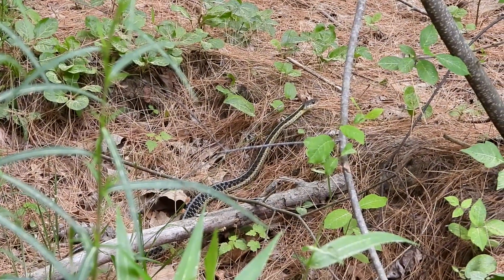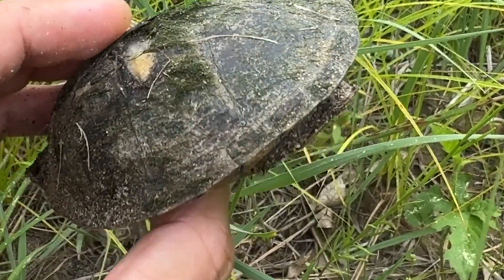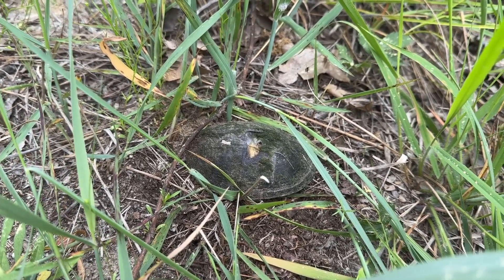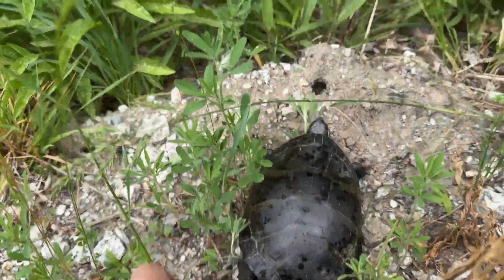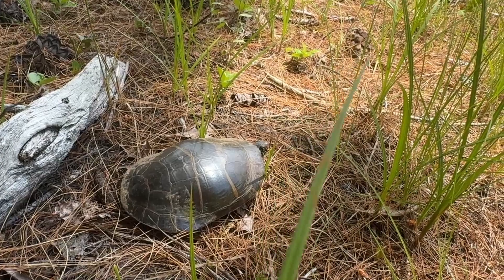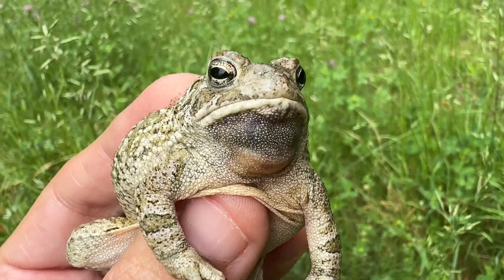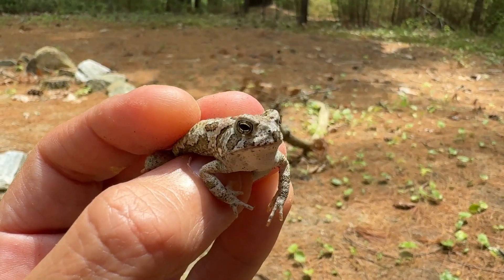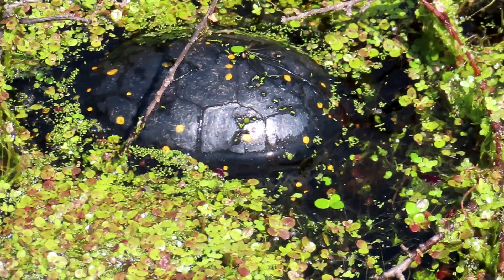4 Turtle Species - Milk Snake - Garter Snake - Fowler's Toad - Green Frog - Massachusetts Herper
I've been having so much fun finding Amphibians and Reptiles on my nature walks at various locations in Massachusetts.

Please be on the lookout for Turtles crossing roads and bike paths as well as all Amphibians and Reptiles.

⏰ Time Stamp
📓 Video Chapters
0:00 Intro
Garter Snake - Thamnophis at West Hill Park and Dam Uxbridge Ma.
Massachusetts Snakes
Massachusetts Herper
0:32 Milk Snake - Lampropeltis triangulum Hopedale Parklands Hopedale Massachusetts
0:46 Musk Turtle - Sternotherus odoratus West Hill Park and Dam
Musk Turtle with a wound on its Shell - carapace
Massachusetts Turtles
2:08 1st Painted Turtle - Chrysemys picta up on Land
West Hill Park and Dam Uxbridge
3:12 Lots of Painted Turtle Eggs dug up
3:27 2nd Painted Turtle up on land
Massachusetts Herper
4:26 3rd Painted Turtle up on land
4:34 Fowler's Toad - Anaxyrus fowleri - West Hill Park and Dam
Uxbridge Massachusetts Toads
4:54 Sounds of Fowler's Toad
5:52 2nd Fowler's Toad a smaller toad
6:12 Harlequin Dragonfly eating another Dragonfly Massachusetts
6:37 Green Frog -  Rana clamitans
Massachusetts Frogs
Hopedale Parklands Hopedale Massachusetts
Frog with a Jumping Spider on its back
6:49 Spotted Turtle - Clemmys guttata
Mass Audubon Stony Brook Wildlife Sanctuary Norfolk Massachusetts
7:02 Snapping Turtle - Chelydra serpentina
7:38 Outro

Brenda - NaturesFairy